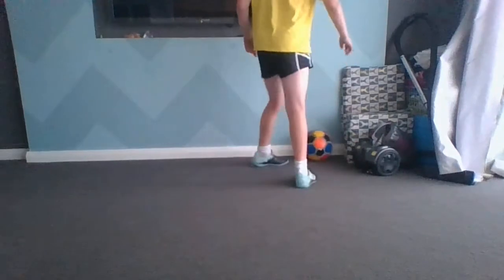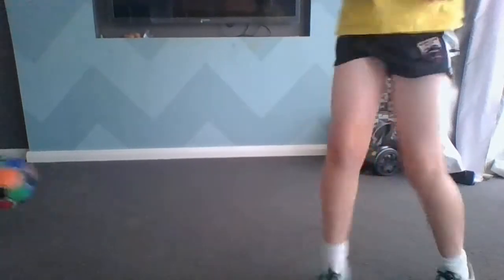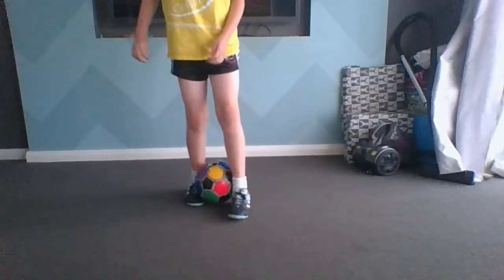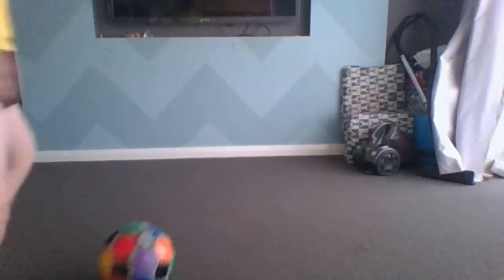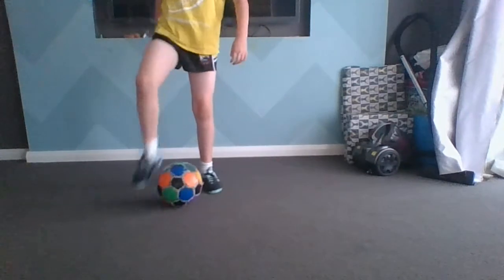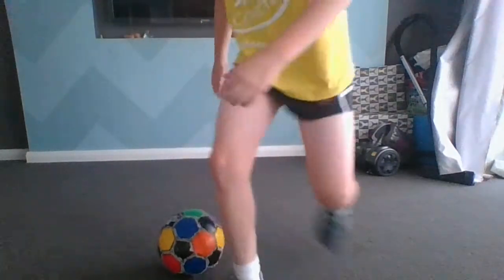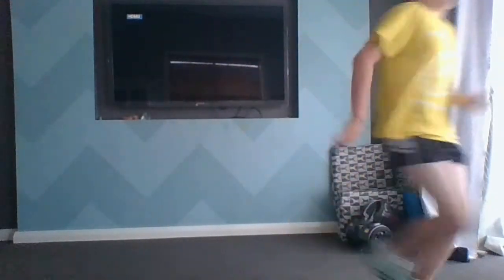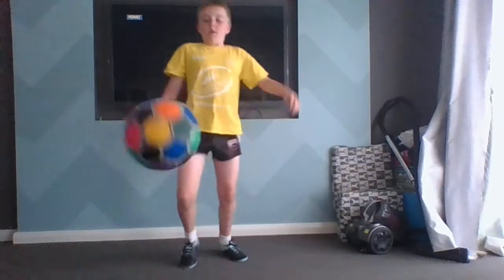Neymar jr rockets and rainbow flicks (part 4) with a juggling challenge at the end